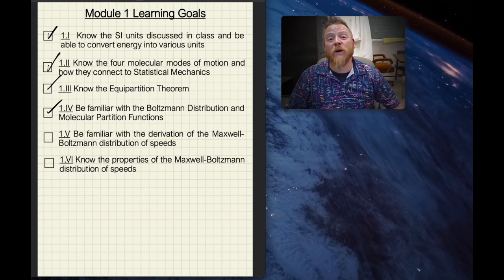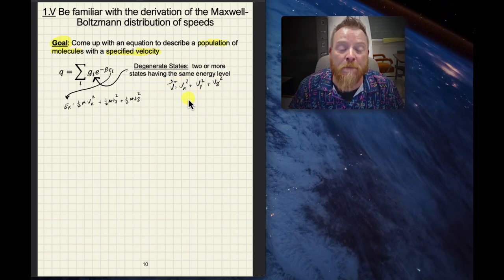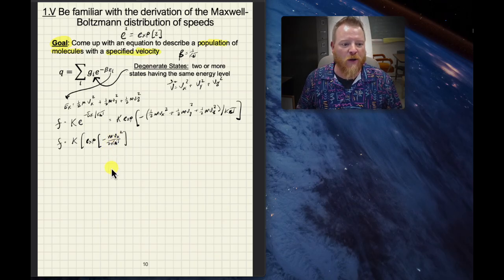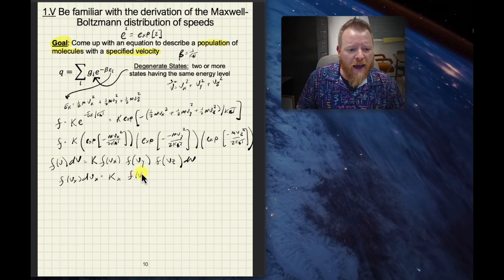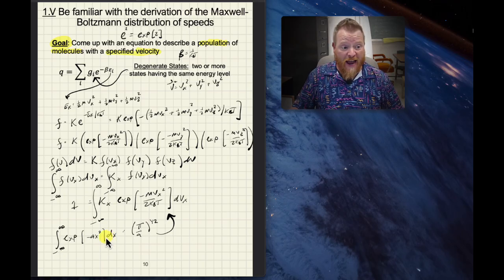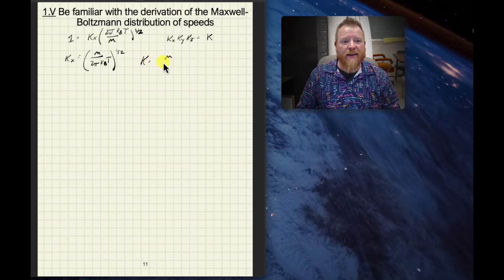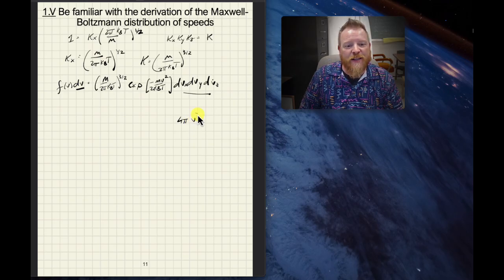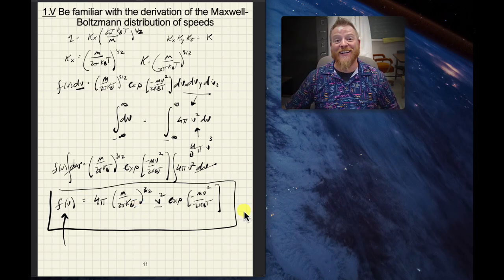CHEM 361 F25 1.V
Learning Goal:  Be familiar with the derivation of the Maxwell-Boltzmann distribution of speeds